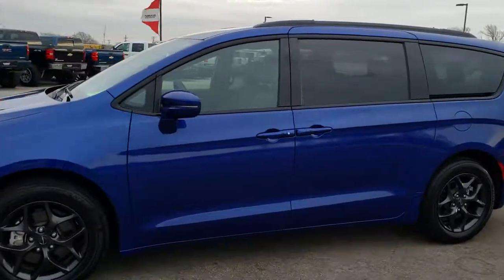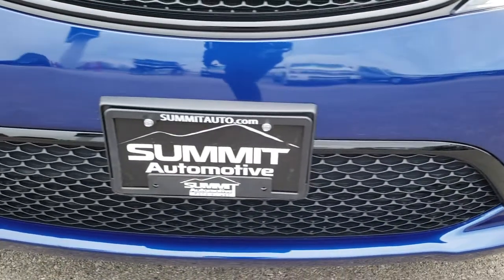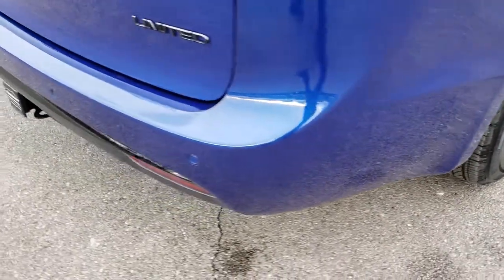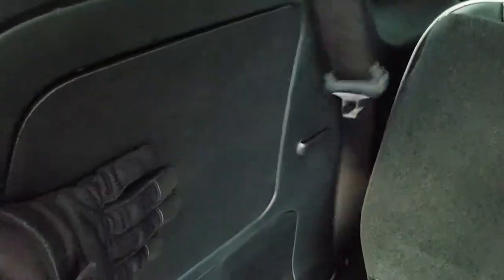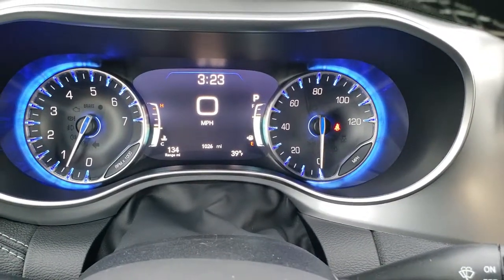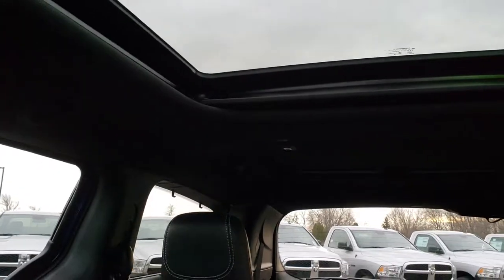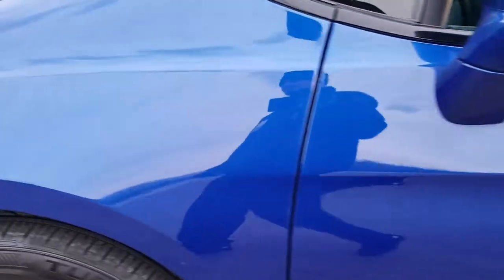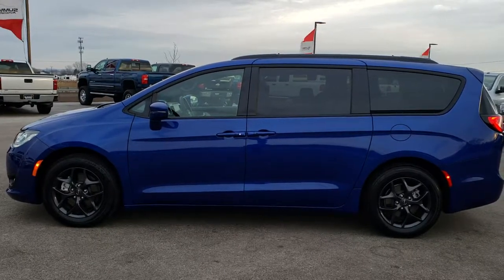2018 CHRYSLER PACIFICA OCEAN BLUE LIMITES S APPEARANCE WALK AROUND REVIEW SOLD! 8C74A SUMMITAUTO.com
This 2018 CHRYSLER PACIFICA LIMITED S APPEARANCE IN OCEAN BLUE METALLIC is the vehicle we did walk around review of today.

2018 CHRYSLER PACIFICA LIMITED S APPEARANCE IN OCEAN BLUE METALLIC

STOCK: 8C74A
PRICE: $34,999
MILES: 1,019
MAKE: CHRYSLER
MODEL: PACIFICA
VIN: 2C4RC1GG5JR292520
LOCATION: FOND DU LAC OSHKOSH WISCONSIN, 54937 TRUCKS ON 41

1 OWNER! CLEAN TITLE HISTORY! 3.6 Liter DOHC V6 Engine, 287 Horsepower, Four Door with Dual Power Sliding Side Doors, Limited Package, S Appearance Package, 9 Speed Automatic Transmission with Rotary Turn Dial, Front Wheel Drive FWD, Factory GPS Navigation System, Power Panoramic Vista Roof Sunroof Moonroof Sun Roof Moon Roof, Reverse Backup Camera Rearview Camera, Blind Spot Monitoring with Rear Cross-Path Detection, Start / Stop Technology Start/Stop, Non Smoker, Dual Power Air Conditioned Ventilated and Heated Seats, Black Ebony Leather Seats, Captains Chairs, Memory Driver's Seat, 2nd Row Heated Quad Seating Quads, 3rd Row Seats Bench Seating, Seven Passenger 7, Power Fold Flat Third Row Seats, Towing Package with Receiver Trailer Hitch and Trailer Wiring Tow Package, Heated Power Mirrors with Blindspot Indicators, Power Fold in Power Mirrors with Built-in Directional Signals, Electronic Stability Control Traction Control ESC, 20 Inch Rims Premium Wheels, Painted Alloy Rims Premium Wheels, Four Wheel Disc Brakes, HID High Intensity Discharge Headlights, LED Fog Lights, LED Running Lights, LED Tail Lamps, Reverse Sensors, Roof Rack Luggage Rack, Blind Spot and Cross Path Detection System, Easy Fuel Capless Fuel Fill, AM / FM Radio Tuner, Sirius/XM Satellite Radio Capabilities Sirius / XM, Uconnect (R) 8.4 AM/FM System 8.4 Inch Touchscreen with AM/FM, 7-Inch Multi-View Display, Harmon / Kardon Premium Audio Sound System Harmon/Kardon, SOS / Assist System, U Connect Hands Free Bluetooth Hands-Free Phone System Blue Tooth, Android Auto Compatible, Apple Car Play Compatible, Auxiliary MP3 Jack Portable Audio Connection, USB Jack Portable Audio Connection, Enter-N-Go System Keyless Entry System, Keyless Entry with Factory Remote Start, Push Button Start, Power Raise and Close Rear Gate, Rear Window Defroster, Adjustable Height Seatbelts, Driver and Passenger Front Air Bags, L.A.T.C.H. Child Safety System, Side Curtain Air Bags SRS Safety Restraint System, 2nd Row Power Windows, Heated Steering Wheel Multi-Function Steering Wheel Controls, Homelink System with Three Programmable Buttons for Garage Doors, Lighting Systems & Security Systems, Compass, Outside Temperature Display and Mileage Display, Dual Multi-Zone Climate Control , Factory Floormats, Black Dash Trim, Air Conditioning AC, Cruise Control, Power Locks, Power Windows, Automatic Headlights Autolamp, Tilt/Telescope Steering Wheel, Side Rear Window Shades, 3 Year / 36,000 Mile Remaining Factory Bumper to Bumper Warranty, Whichever comes first, 5 Year / 60,000 Mile Remaining Powertrain Factory Warranty, Whichever comes first, Ocean Blue Metallic, ONE OWNER! CLEAN AUTOCHECK! Very very clean inside and out! This is one of the sharpest 2018 Chrysler Pacifica minivan vehicles we have ever had on our lot! Make your move before this super clean mini van is gone!

STOCK: 8C74A
PRICE: $34,999
MILES: 1,019
MAKE: CHRYSLER
MODEL: PACIFICA
VIN: 2C4RC1GG5JR292520